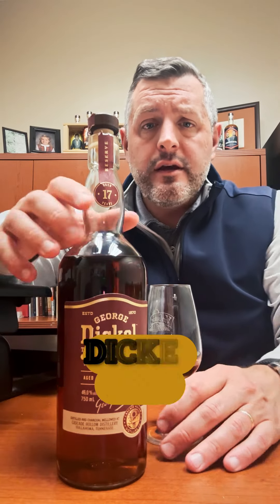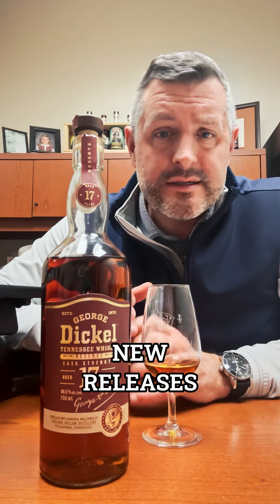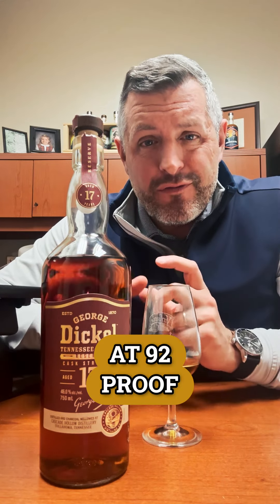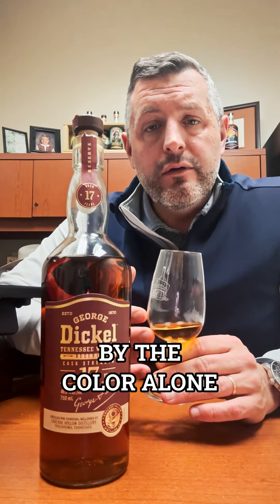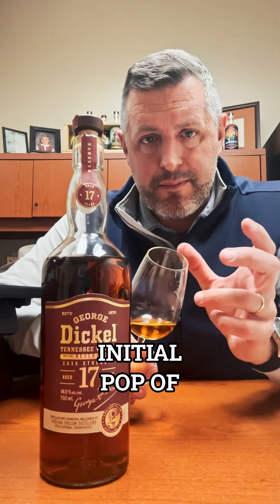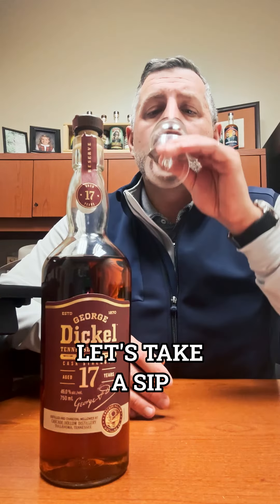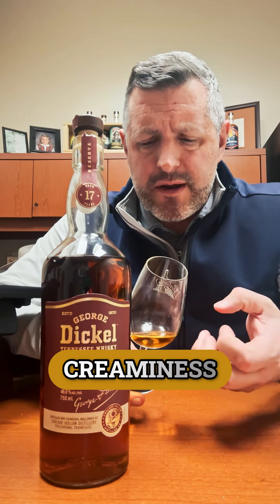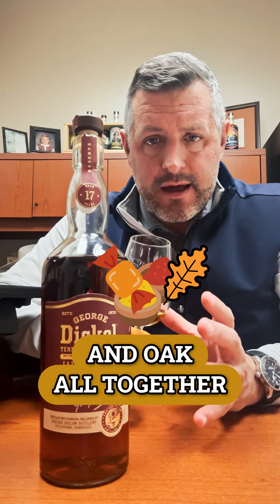George Dickel Reserve 17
I've always considered the 84% corn Dickel one of the most rustic and flavorful whiskies on the market. And while Dickel sold and bottled under several non distiller producer labels may not be everyone's cup of tea, the original house bottled Dickel is one of the most consistently rich and easy drinking Tennessee whiskies out there. Enter the reserve "cask strength" at only 92 proof 17year old from Dickel's Master Distiller Nicole Austin. The nose has the same oak profile as a Stagg with massive spicy oak aromas mixed with peanut butter powder and lemon essence. On the palate, the high corn sweetness mixes with the oak to create a spice bomb of rich wood driven flavors. Walnut, toffee, apricots, dark fruit, and finally leather are all whipped up into a frenzy. One of the most powerful 92 proof whiskies I have ever tasted!